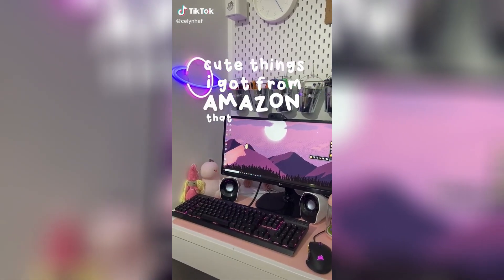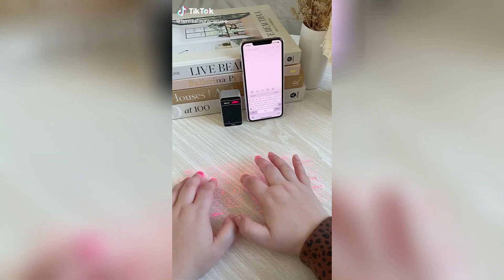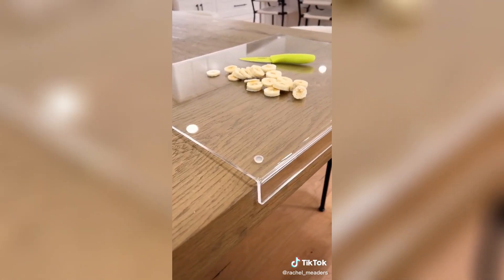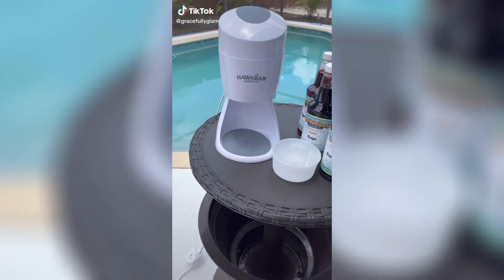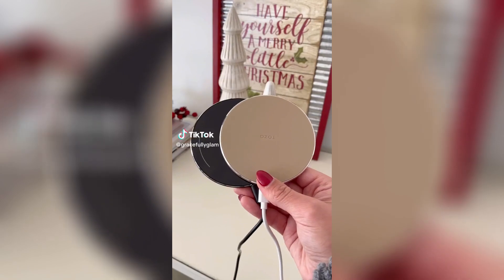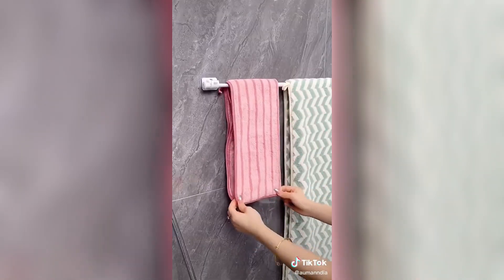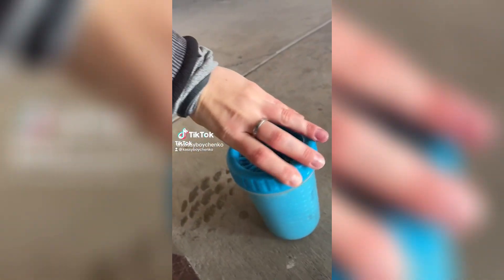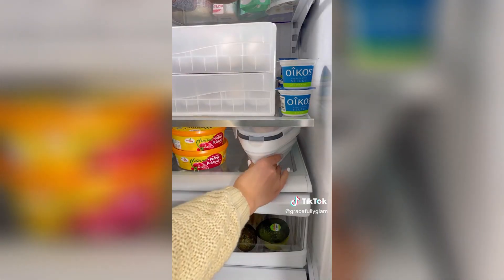FEBRUARY 2023 TIKTOK ROBBED ME | AMAZON MUST HAVE PART 13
We share cool stuff and insights from tiktok, let us know what you think about the videos.
0:00 Cute Keycaps
Shark Shaped Pen Pencil Holder
Colorful Animal Coaster
Micro Landscape Humidifier
0:44 3DBluetooth Sleep Mask
1:13 Projection Bluetooth Virtual Keyboard
1:31 Stair Baskets
Fabric Shaver
2:03 2pcs Microwave Rack Plate
Clear Cutting Board for Kitchen
2:29 Beauty Sponge Silicone Carrying Case
Powerful Shower Organizer
2:51 Kitchen Multipurpose Cutter
3:13 Battery Organizer and Tester
3:38 Hawaiian Shaved Ice
4:06 rotary egg beater
4:32 Waterproof Car Trash
4:53 Wireless Charger
5:04 Smart Home Fragrance
5:41 Red Wine Glasses
5:59 Curtain Rod Holder
6:08 Professional Series Tablespoon
6:30 Electronic Candle Lighter
6:45 Tabletop Gift Wrapping Tool
7:05 Toilet Scrubber
7:16 Portable Dog Paw Cleaner
7:43 Round Ice Cube Trays
8:12 Perfect Pizza Pack
8:34 Bread Loaf Plastic Keeper Box